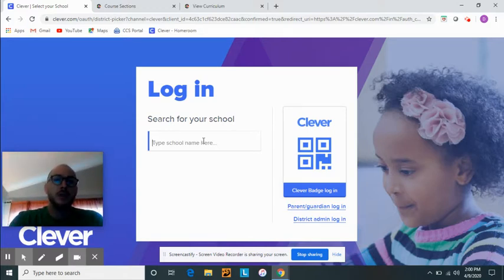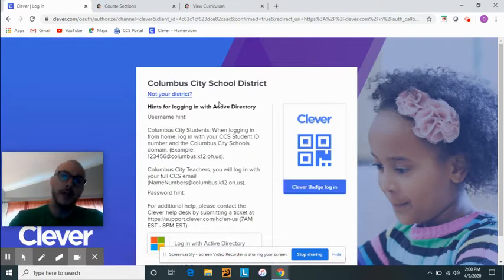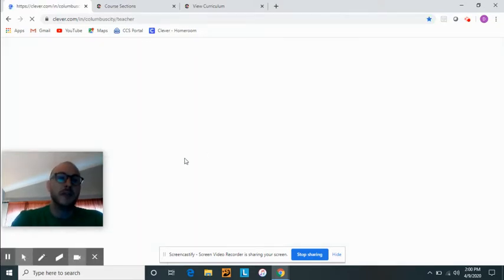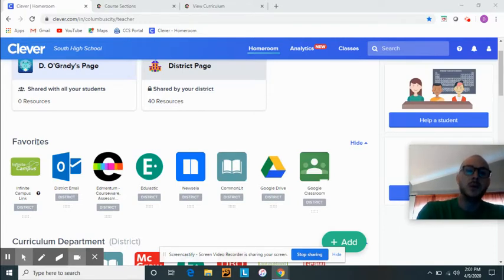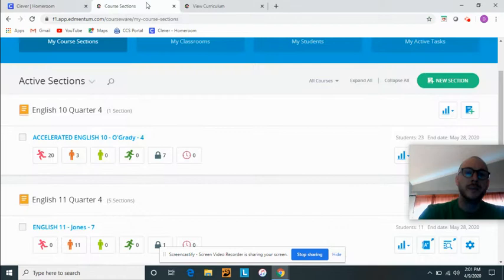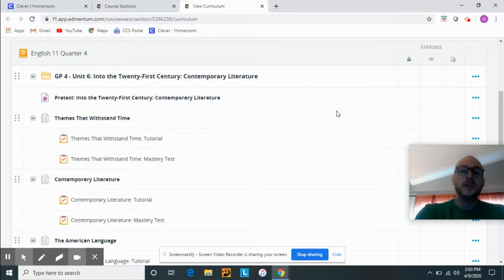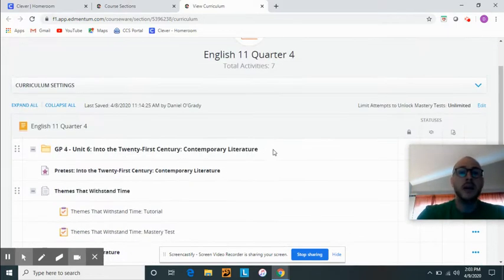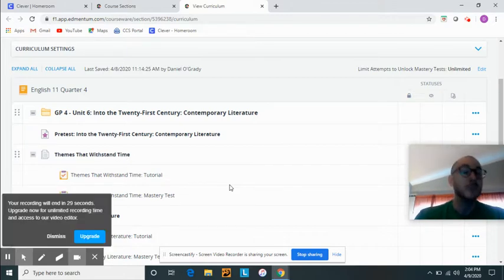Untitled: Apr 9, 2020 2:04 PM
Clever and Edmentum Directions